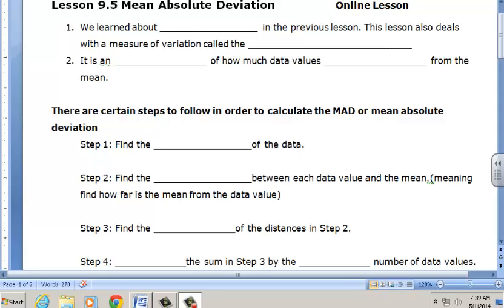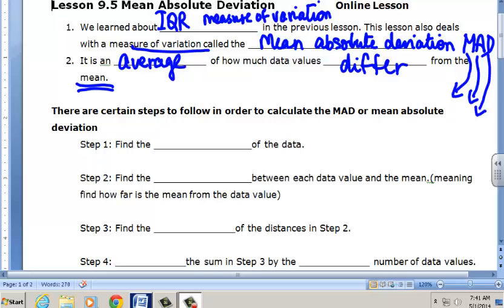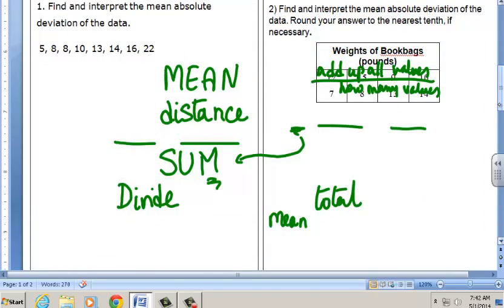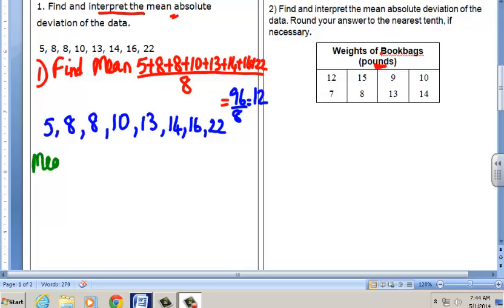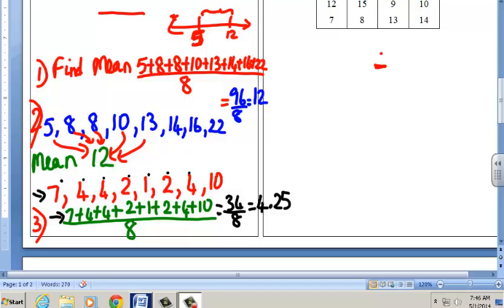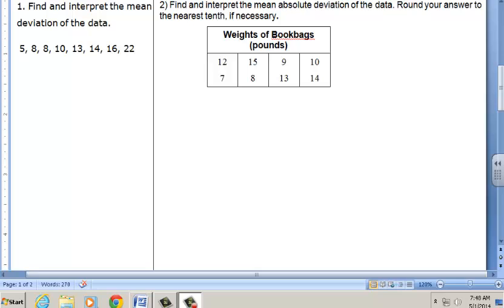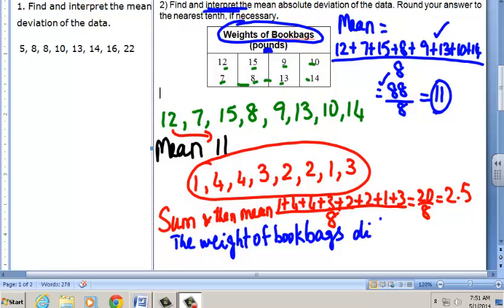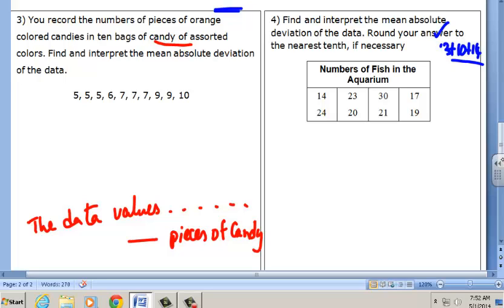Lesson 9.5 Measures of variation